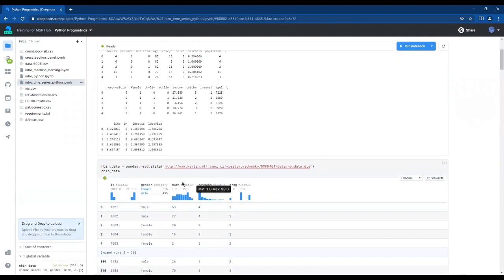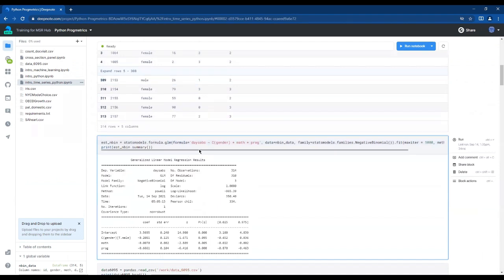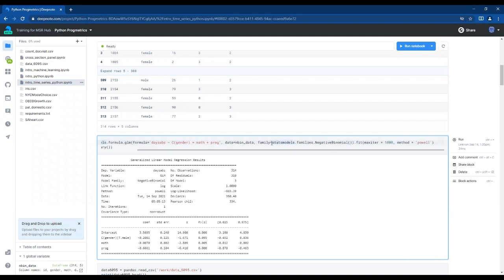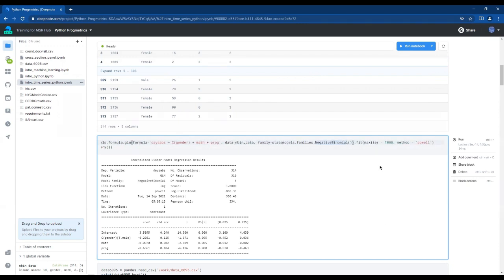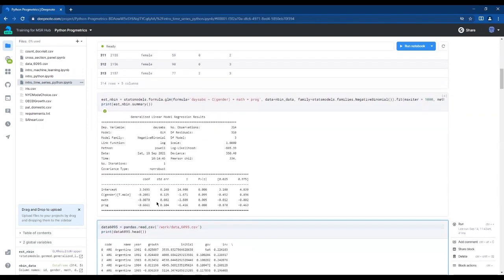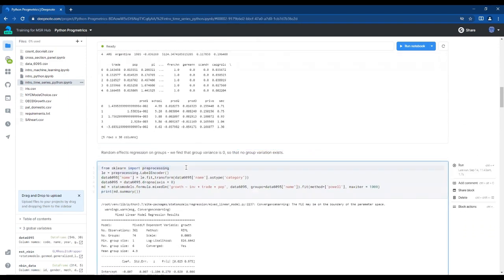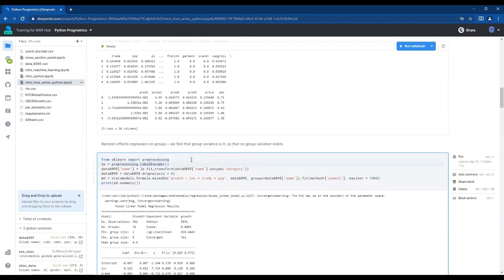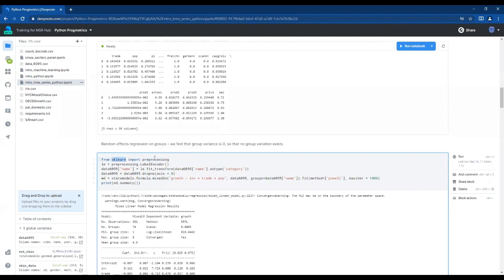Part of the new course on Python for Econometrics / M&S Research Hub/ offline courses library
This video is part of the complete, self-paced course "Python for Econometrics."